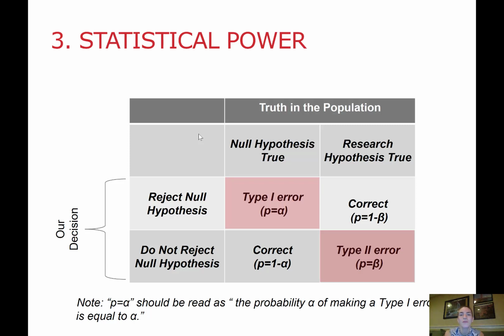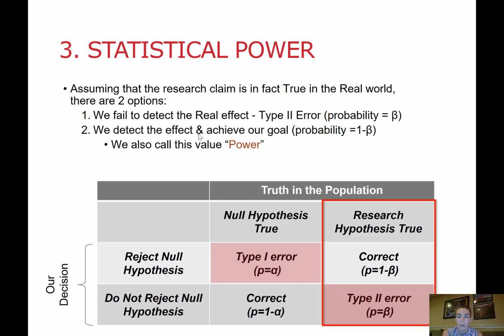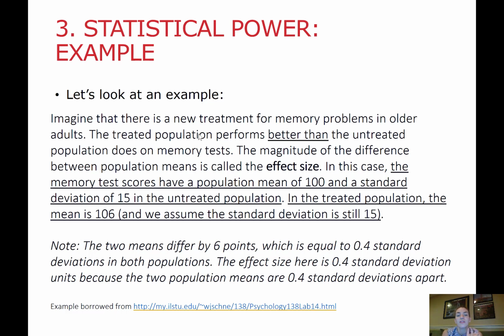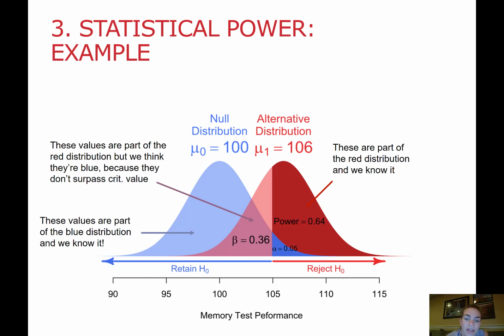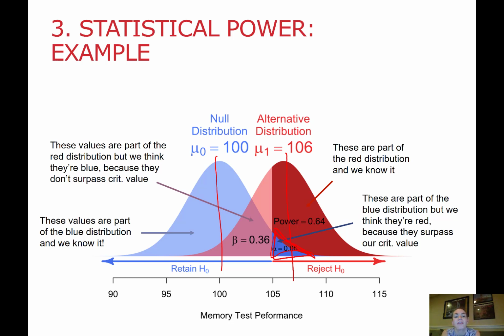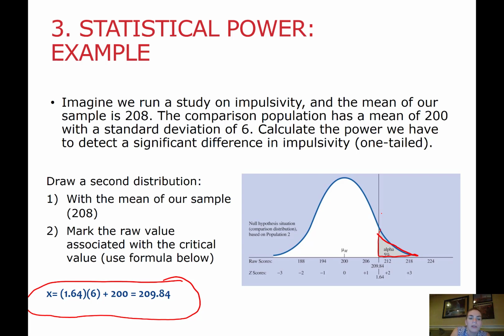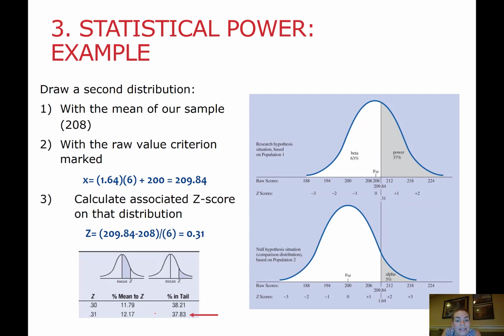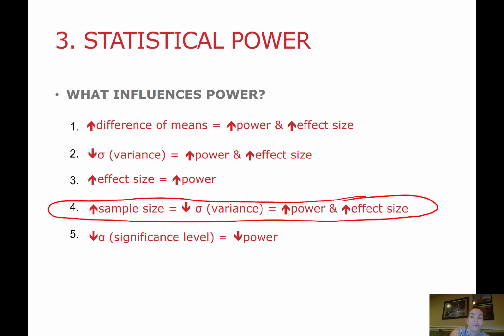PSYC 9 Lecture 12: Statistical Power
CSUS CCE Summer 2019
PSYC 9
Chapter 6: Statistical Power